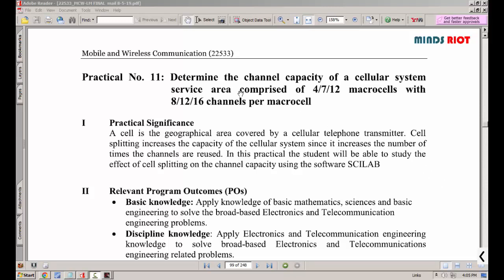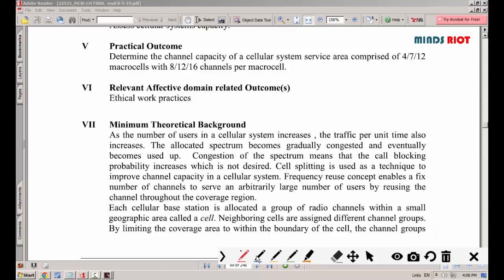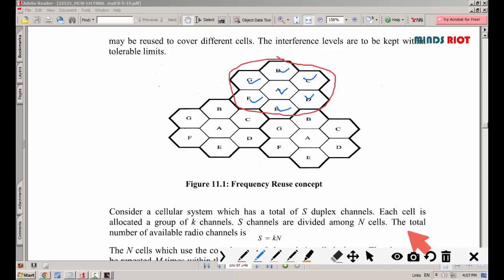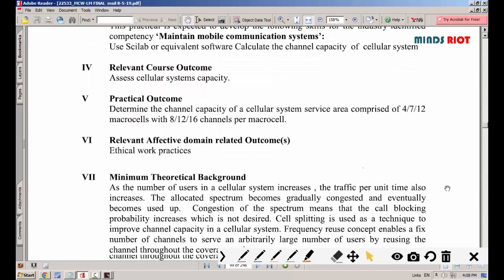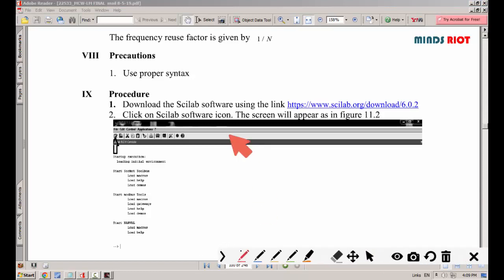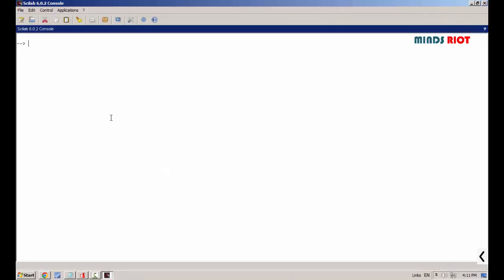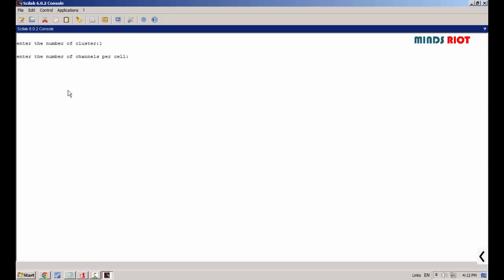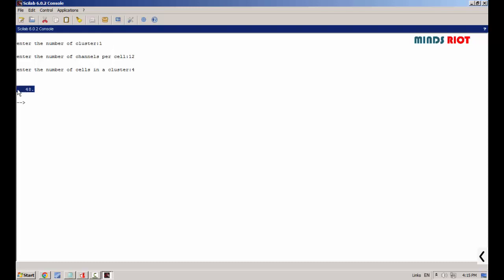Experiment No. 11 | Mobile and Wireless Communication (MWC) 22533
Scilab experiments
Link to download SciLab Software

SciLab porgram for MWC experiment 11

//Mobile and wireless communication (22533)
//Practical No. 11
//Determine the channel capacity of cellular system

clc;
clear all;
M=input("enter the number of cluster:");
k=input("enter the number of channels per cell:");
N=input("enter the number of cells in a cluster:");
y=k*M*N;
disp(y);